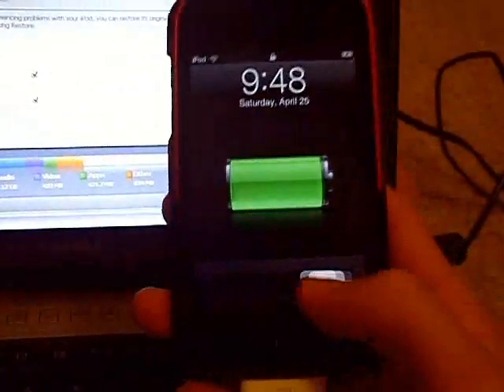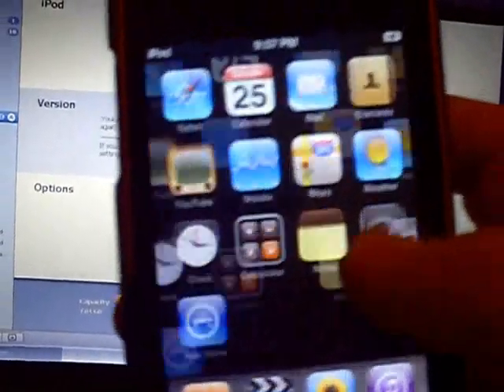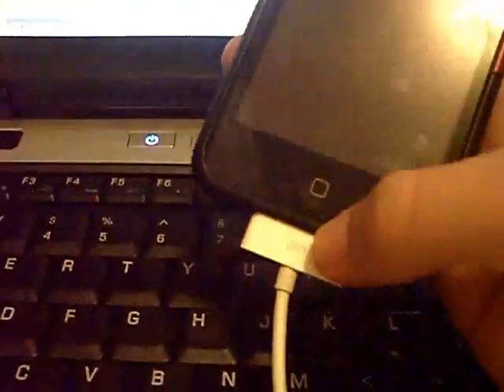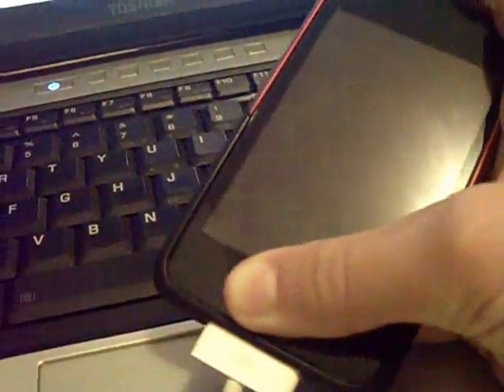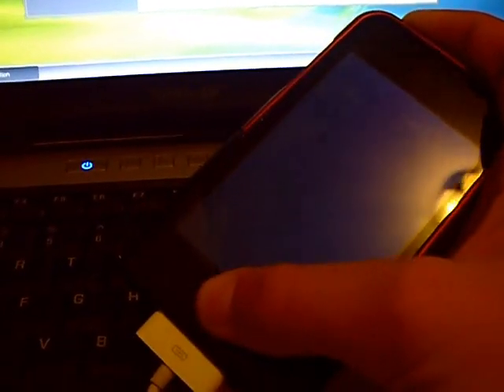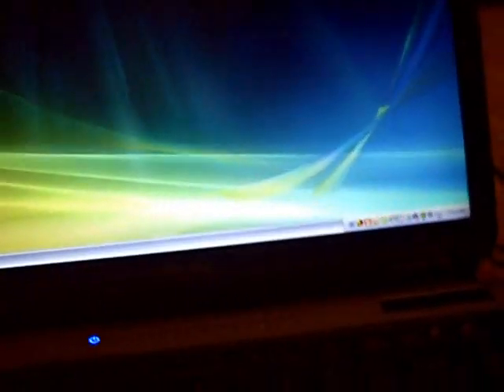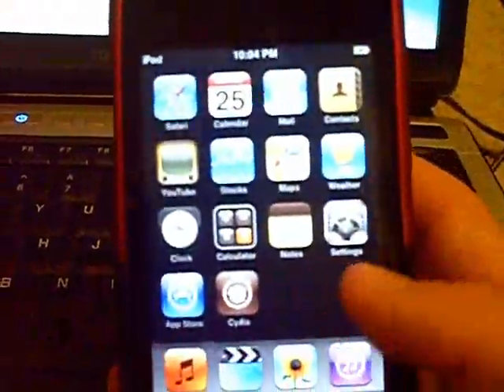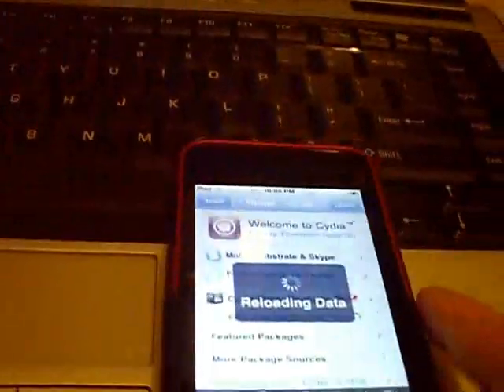How To Jailbreak Your iPod Touch 2nd Generation (No Restore Required)